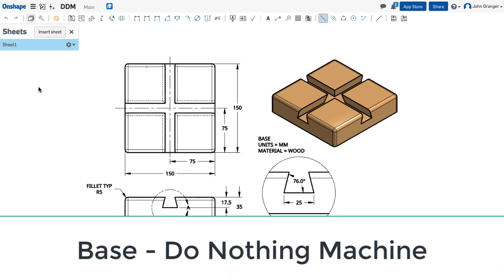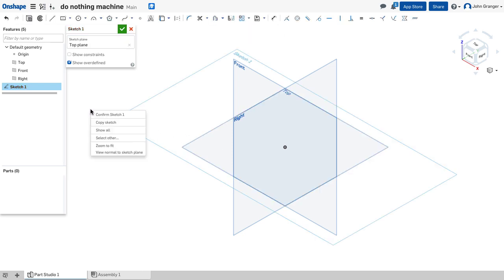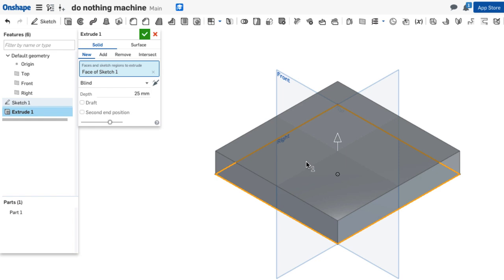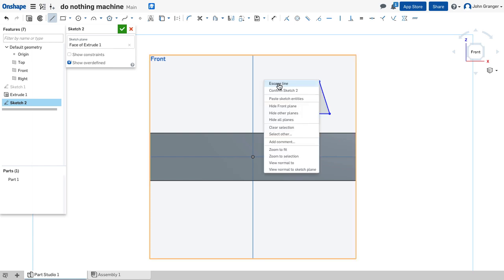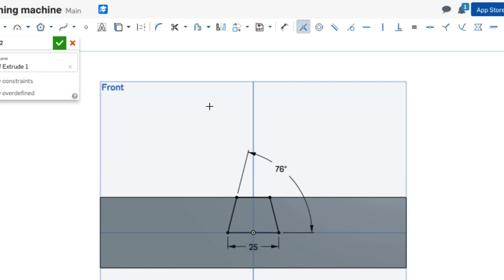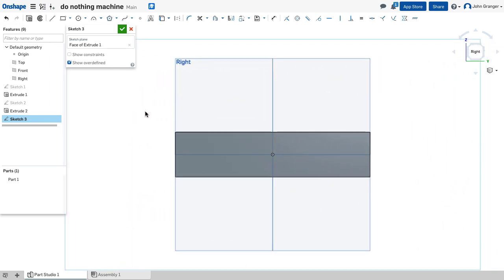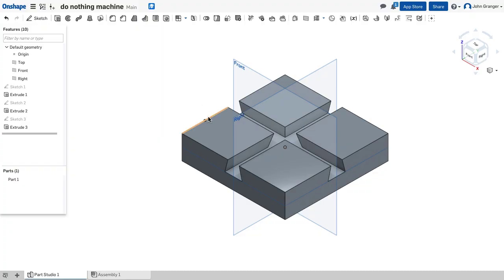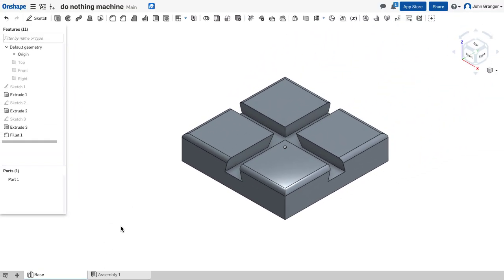Onshape - Do Nothing Machine - Step 1 - Create the Base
Create this 3D part model using Onshape.
To view videos for all of the parts, see the Playlist for the Do Nothing Machine
This project and playlist will show you how to use this free CAD program to model all of the parts, assemble and animate this simple machine on your computer..
Menu:
0:00 Create a New Document in Onshape
0:36 Set the Document Units to Millimeters
1:10 Sketch the Base
3:09 Create the Dovetail Grooves in the Base
8:00 Round the Top Edges with the Fillet Feature Tool
8:55 Rename of the Part Studio Tab in the Document